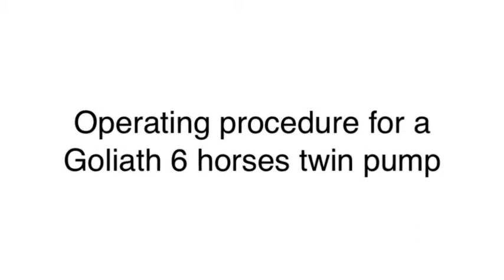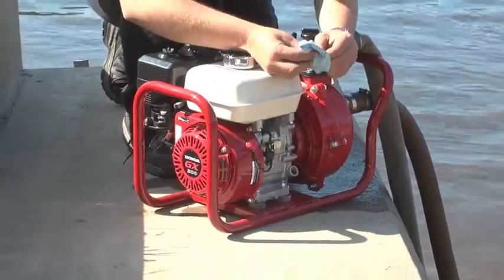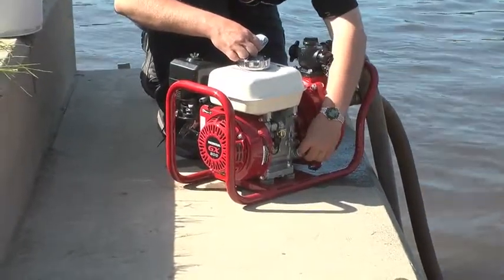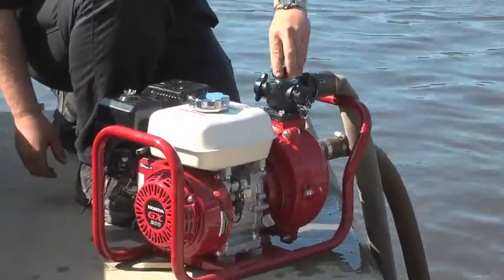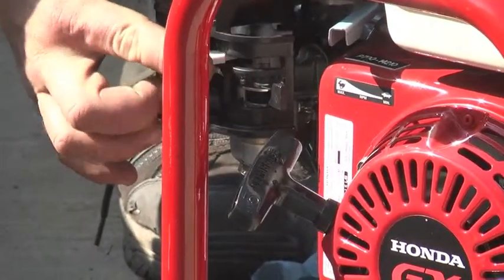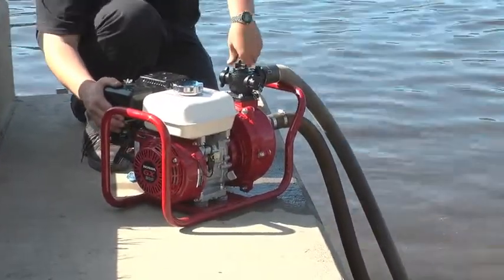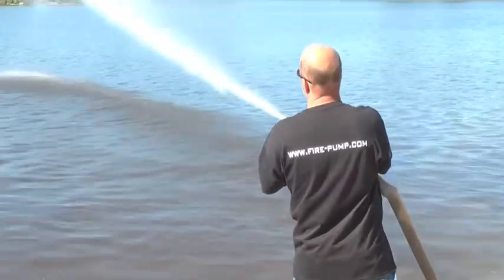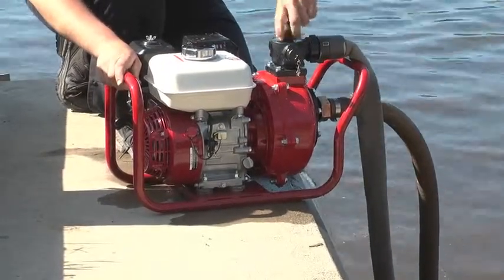CET Fire Pumps - Operating procedure for Goliath 6 horses Twin Pump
Operating procedure for Goliath 6 horses Twin Pump